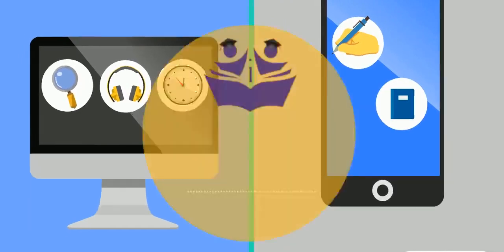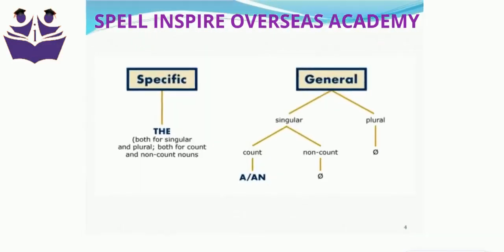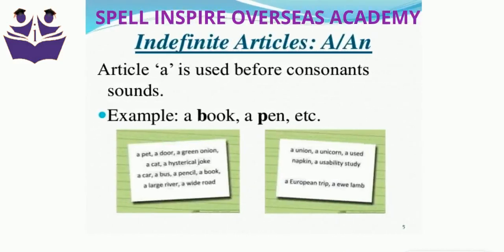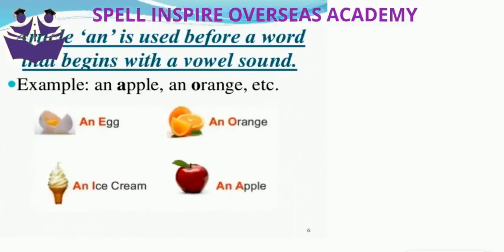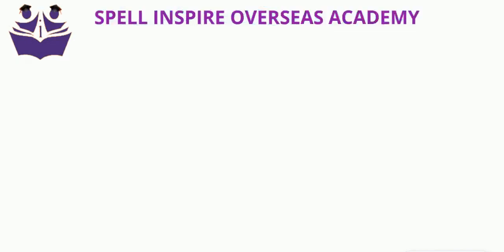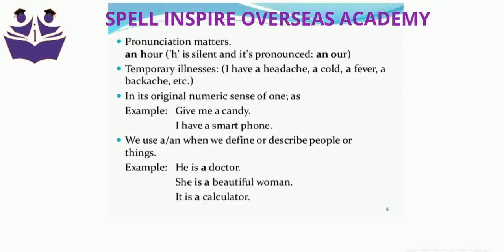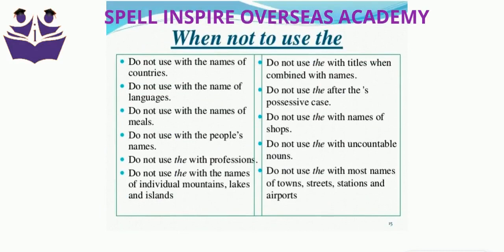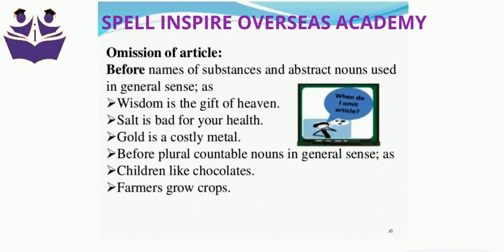Articles in English Grammar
This video briefly explains about Articles in a simple way by SPELL INSPIRE OVERSEAS ACADEMY.

ARTICLES: A, AN, THE = A, AN - INDEFINITE ARTICLE, THE -INDEFINITE ARTICLE.

FOR SPECIFIC USE - THE , FOR GENERAL USE A OR AN  ( BASED ON COUNTABLE OR UNCOUNTABLE NOUN.

Rules for A , An :
      A is used for before consonants . E.g ( A book , A pen Etc..)
      An is used before that begins with vowels . E.g ( An Apple, An Egg Etc..)
      Pronunciation matters. E.g ( A university , not An university )
      An hour ; H is silent and it should be pronounced as 'An our'.
      Temporary Illnesses .
      Original numeric sense of one ; E.g ( i have a smart phone ).
      We use a/an when we define or describe people or things.                           E.g ( He is a doctor , It is a calculator ) .

Rules for The:
      Refer for something which has already been mentioned .
      When you assume there is just one of something .
      In sentence or clause or identify particular person or object.
      Refer people or object that are unique .
      Before superlative and ordinary numbers.
      With adjectives and refer a whole group of people .
      With decades.
      With clause introduced by only .
      Use with the names of  geographical areas , rivers , mountain ranges , group of islands , canals and oceans .
      With countries that include words with 'republic,kingdom or states' E.g ( united states).
      With newspaper names.
      With names of musical instruments ,dances, deserts,directions Etc..
      With names of famous building, Work of art,museums, or monuments.
      With names of hotels,restaurants,unless these are named after a person.

Where not to use 'The':
      Names of countries , languages, meals,people's names,professions, individual mountains, lakes and islands.
      Titles combined with names.
      After the 's' possessive case.
     Names of shops.
      Uncountable nouns.
      Names of streets,towns,stations,airports.

Omission of Articles :
       Before names substances and abstract nouns used in general sense .

For Get Online IELTS Classes Training

Study the IELTS Course at SPELL INSPIRE OVERSEAS ACADEMY

SPELL INSPIRE OVERSEAS ACADEMY,
No-37, Nehru Street, Ram Nagar,
Gandhipuram, Coimbatore - 641009
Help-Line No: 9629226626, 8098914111